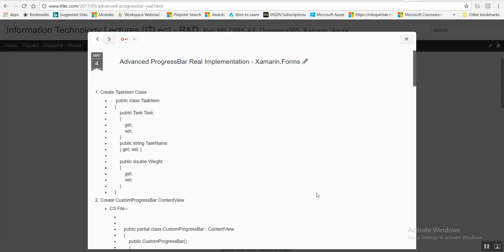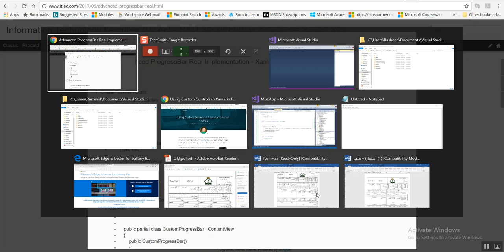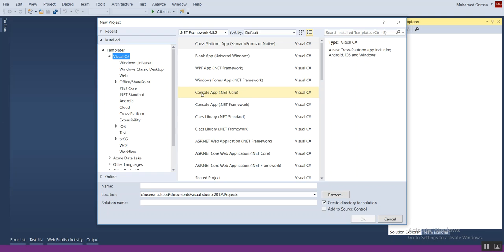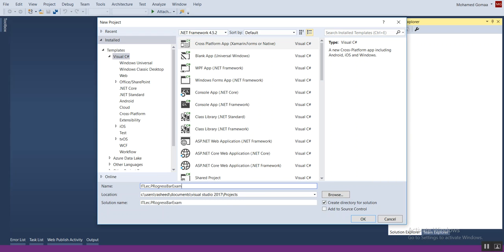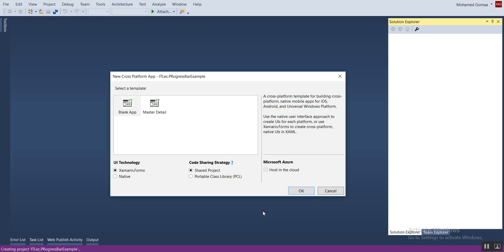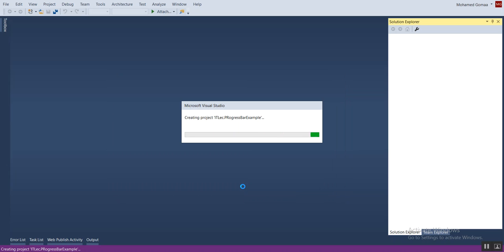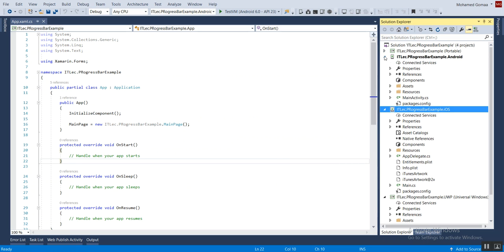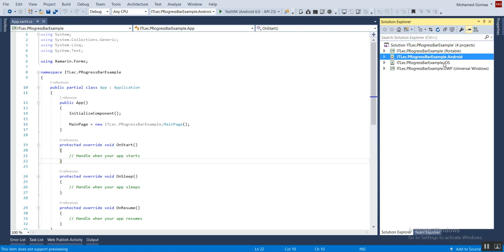Advanced ProgressBar Real Implementation Xamarin Forms